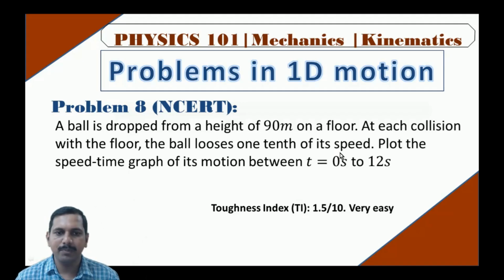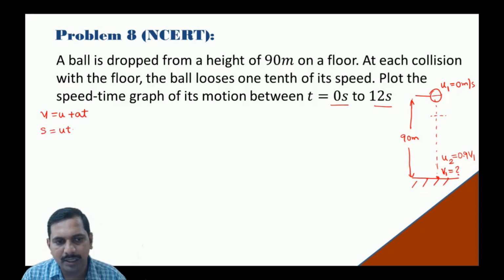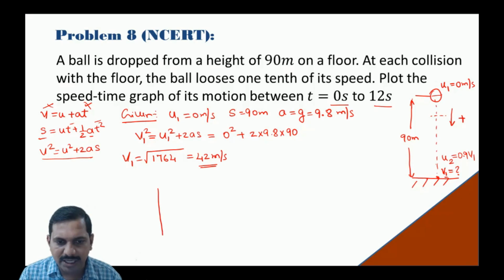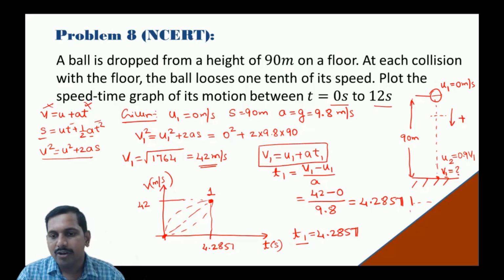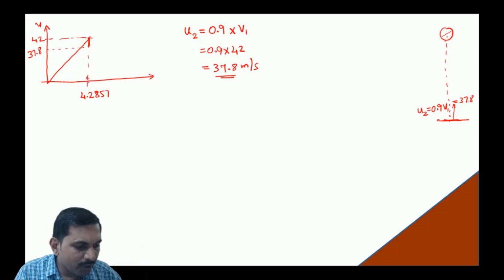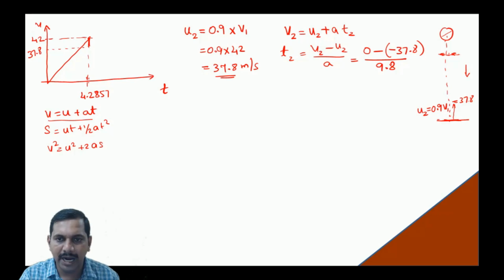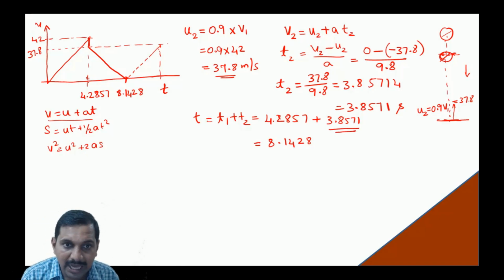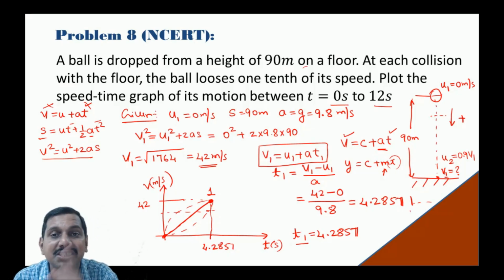Problems in 1D motion | Problem 8 (NCERT) | Physics 101 | Mechanics | Kinematics